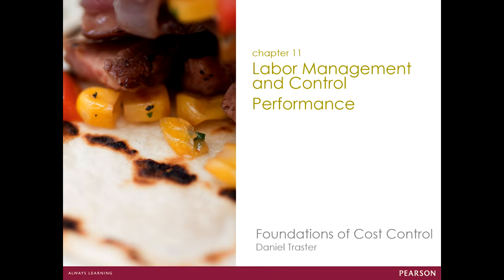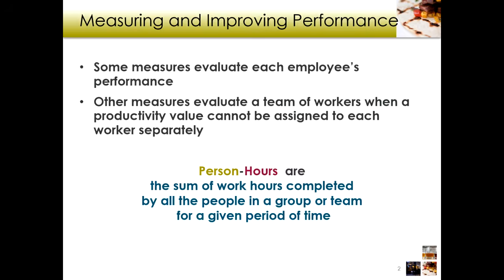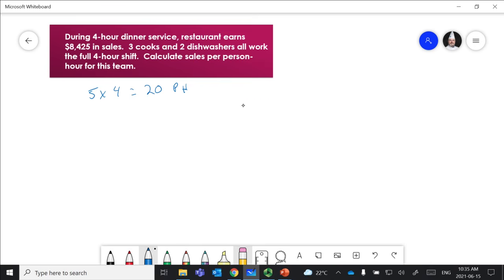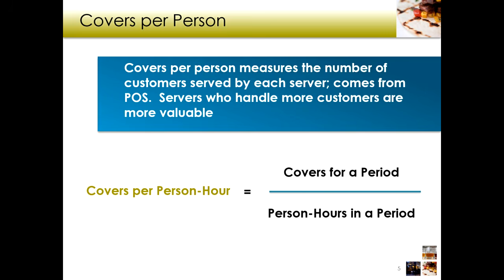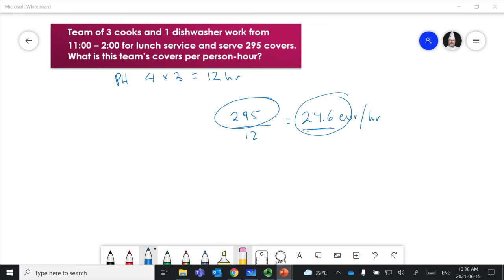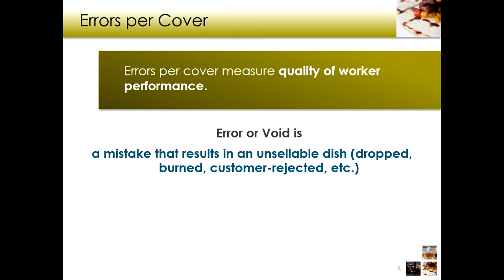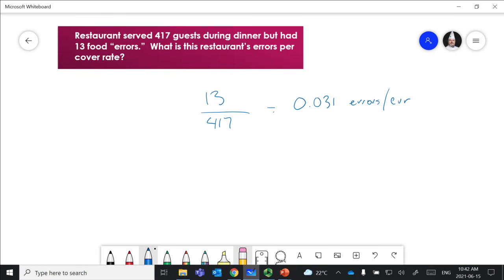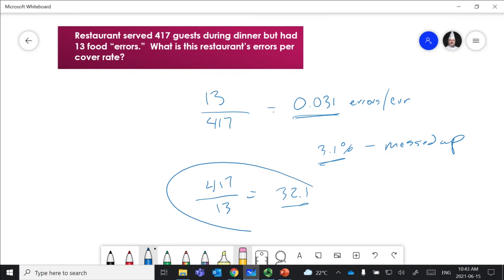Labor Management and Control Performance default